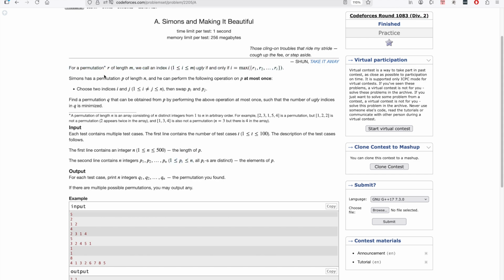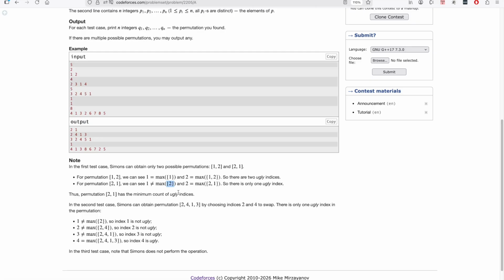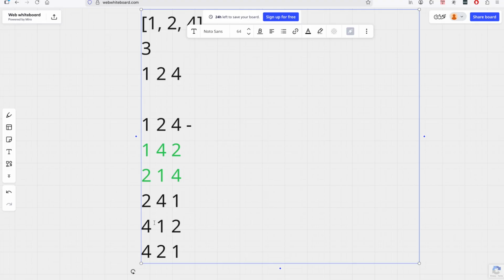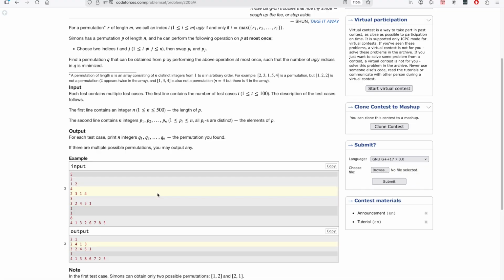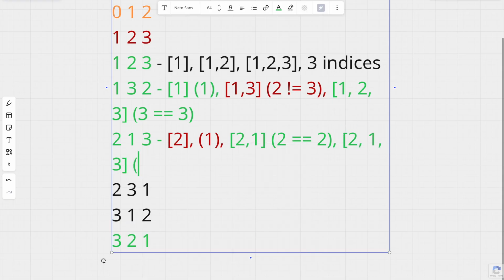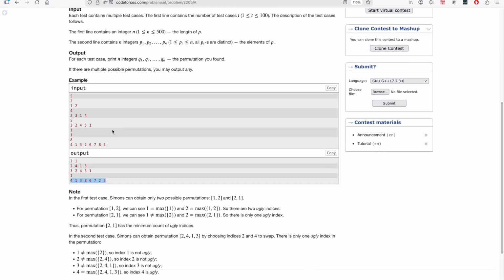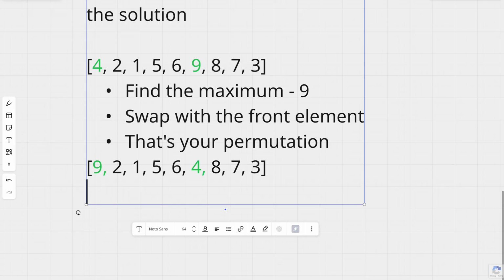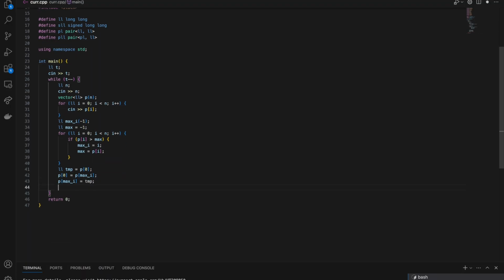Codeforces 2205A — Simons and Making It Beautiful | 1 Swap Trick (Min Ugly Indices)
In this video, we solve the Codeforces problem “Simons and Making It Beautiful” (2205A).

For a permutation p of length n, an index i (1 ≤ i ≤ n) is called “ugly” if:
i = max(p1, p2, …, pi)

You may swap two positions at most once. The goal is to output a permutation with the minimum possible number of ugly indices.

Key insight:
• Index n is always ugly, so the answer is at least 1.
• We can achieve 1 by swapping the value n into the first position (if it isn’t already there).
  Then every prefix maximum becomes n, so the only ugly index left is i = n.

This problem combines:
• Prefix maximum / permutation invariants
• Greedy + constructive algorithms
• Simple implementation details (one swap)

We walk through the key idea and why it guarantees the minimum.

Perfect for:
• Competitive programming beginners
• Codeforces practice
• Greedy / constructive problems
• Students preparing for contests

📚 I offer private tutoring in:
• Data Structures & Algorithms
• Competitive Programming
• High School Math & SAT Math

New math and algorithm walkthroughs posted regularly.